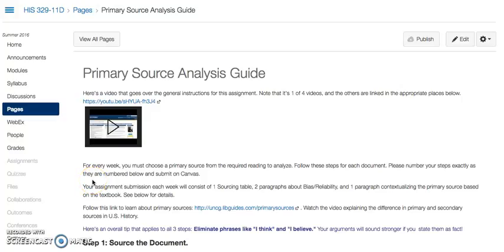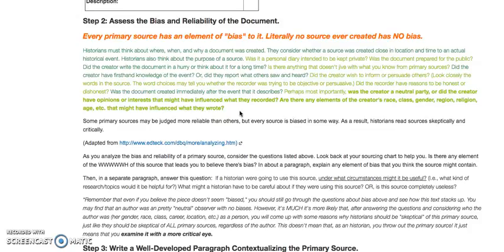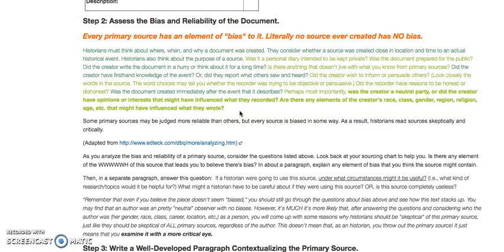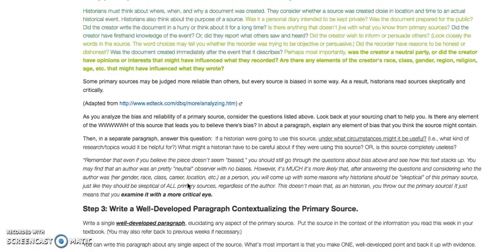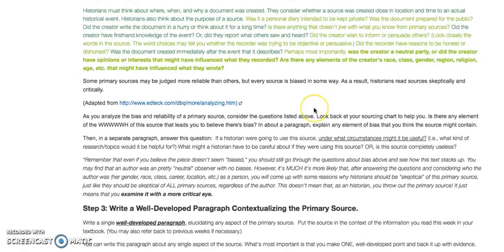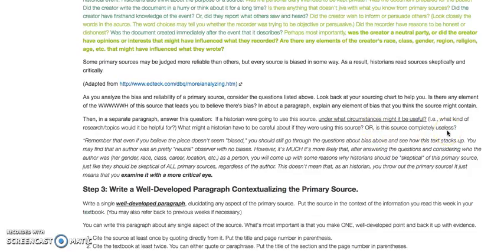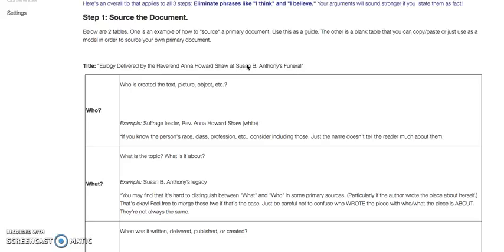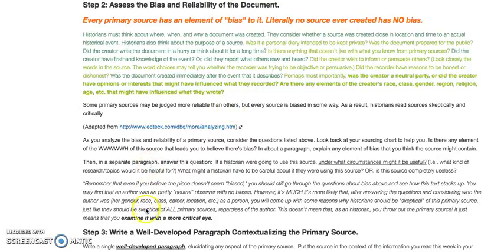Primary Source Analysis Guide Instructions Bias and Reliability, 3 of 4